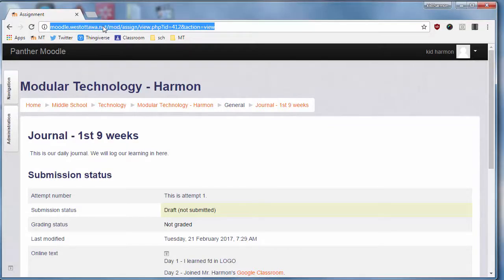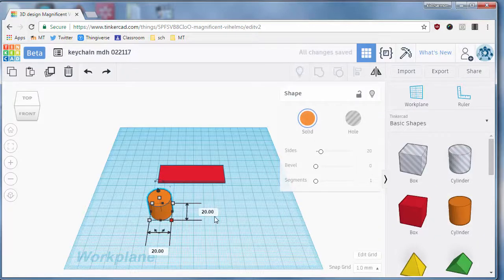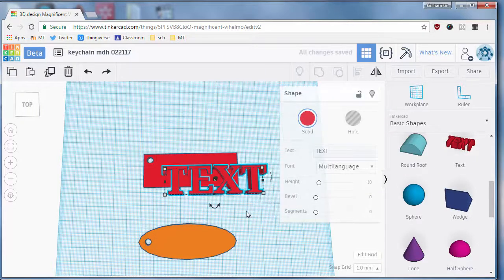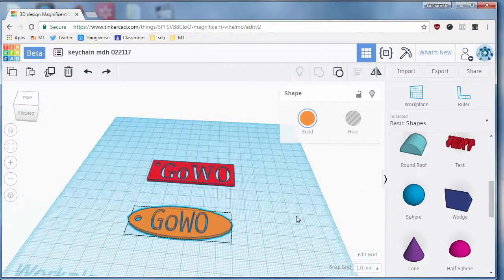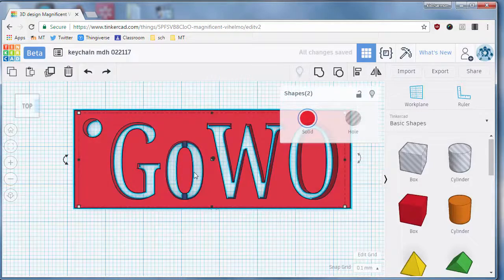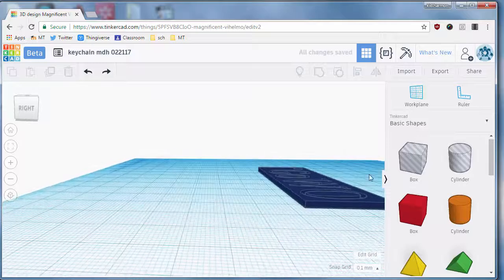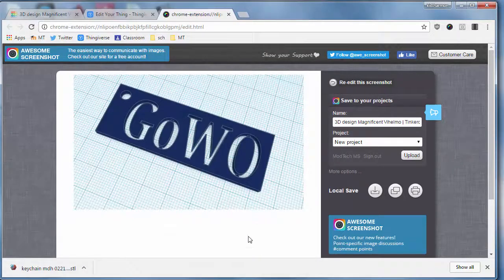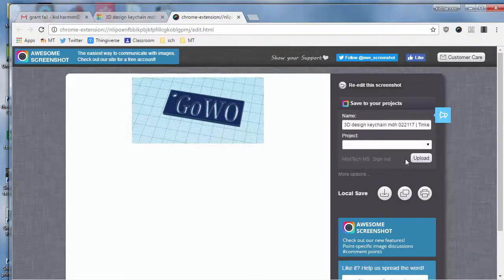Key Chain training for 022217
A compilation of the steps for Mod Tech on 022217. It is all one movie, so you will have to keep watching when it says go to the next movie.